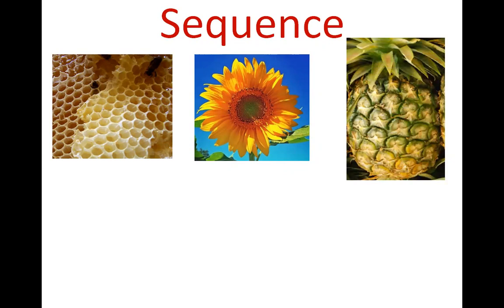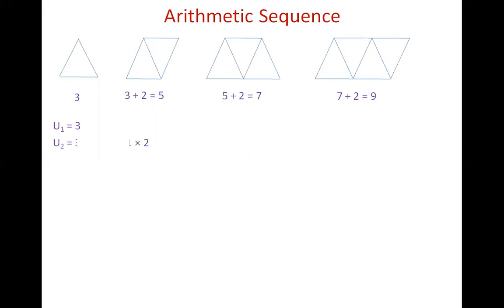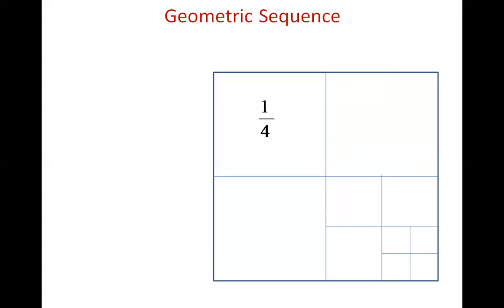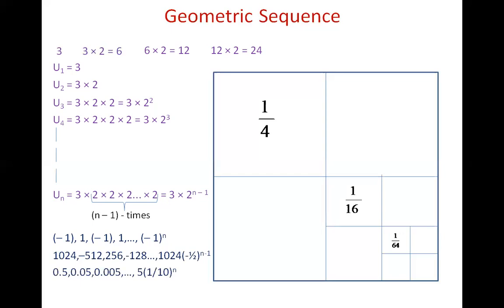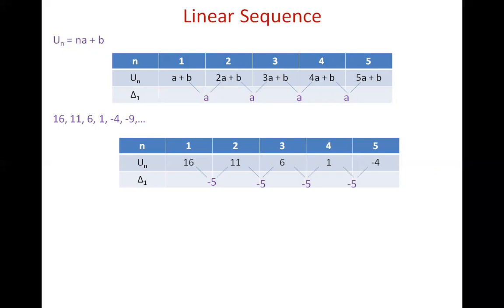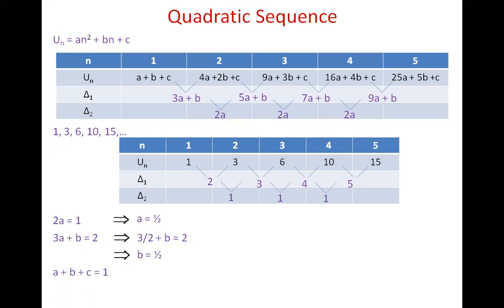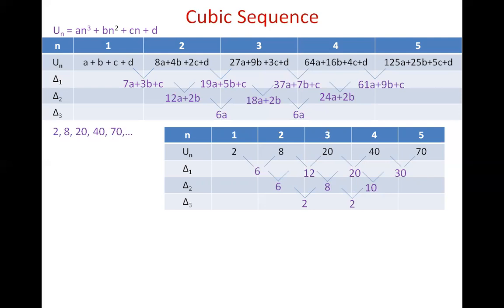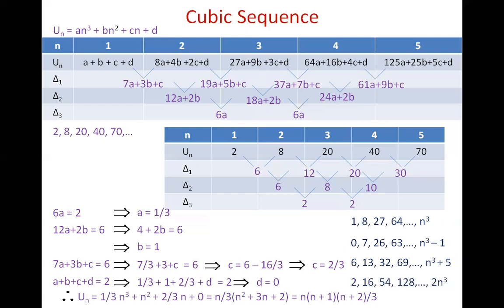Maths - Grade 9 - SEQUENCE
Sequence; how to find general rule or nth term of arithmetic sequence, geometric sequence, linear sequence, quadratic sequence, cubic sequence with illustration and examples.